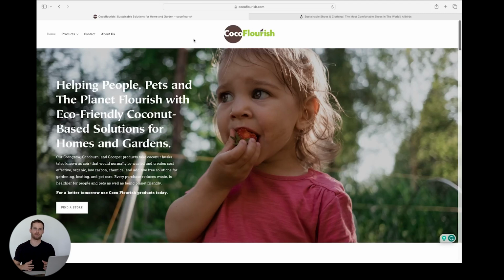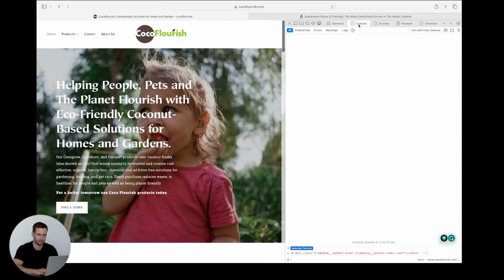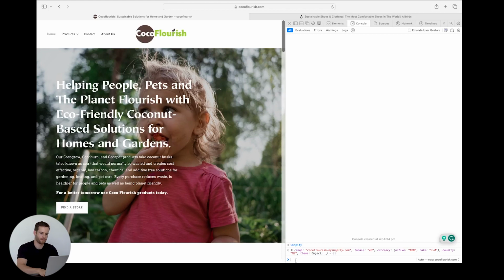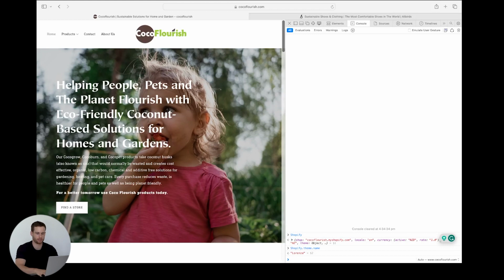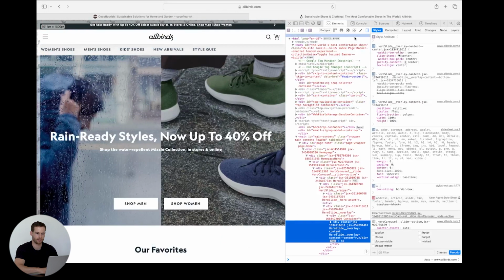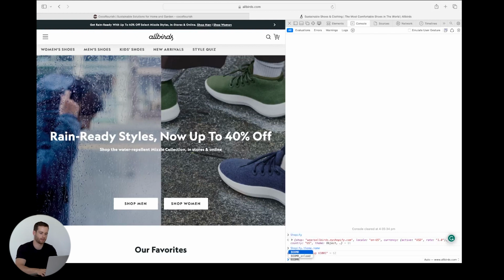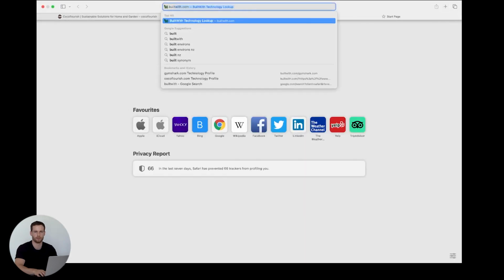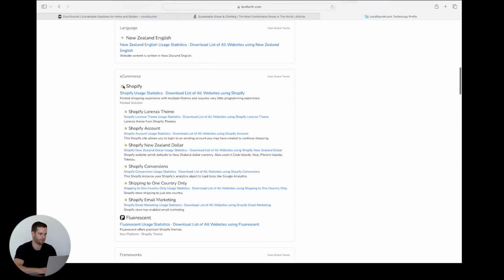SPY on your Competitor's Shopify Theme!!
In this video, Justin shows you 3 easy ways to find out what Shopify themes other websites are using.

Supercharge your business's revenue, and unlock new levels of performance with your online marketing with EcommEvolution today: